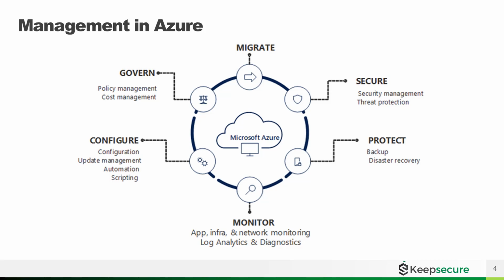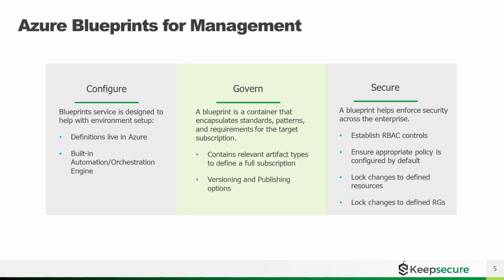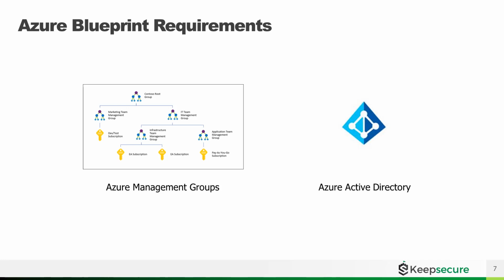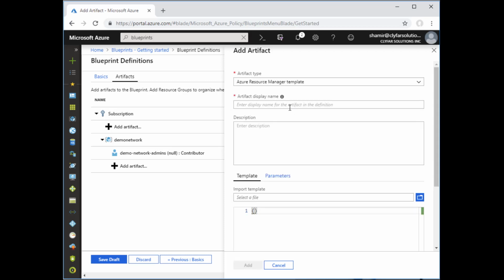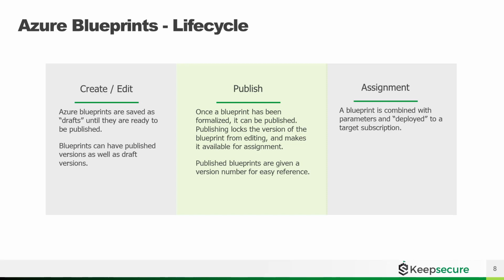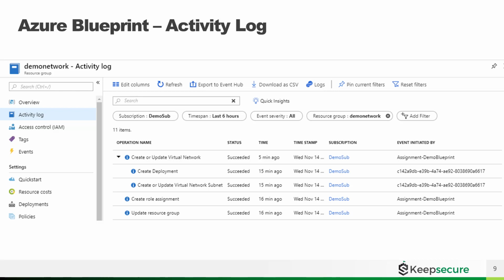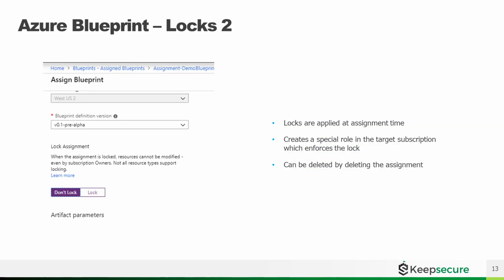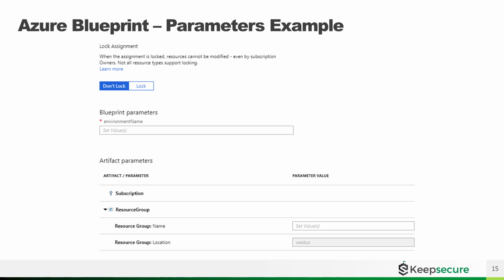MVPDays - Getting Started with Azure Blueprints - Shamir Charania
Azure blueprints is one of the latest offerings in the Azure Governance space and offers some unique capabilities to help ops teams secure and manage their subscriptions.